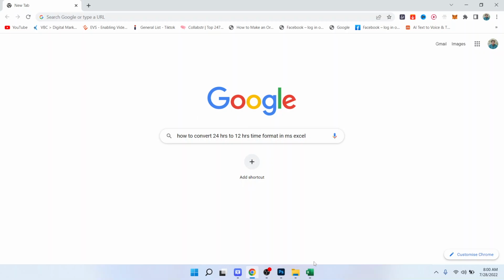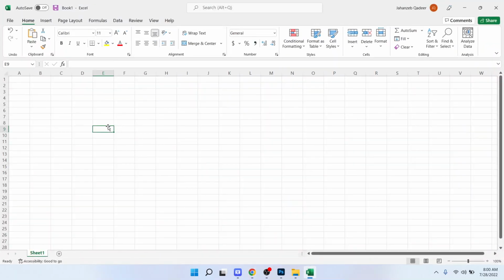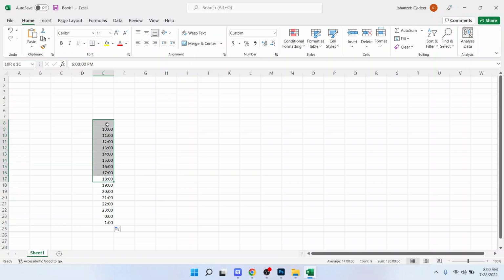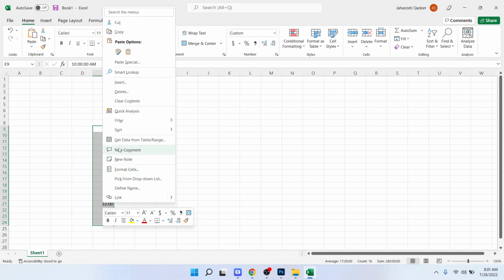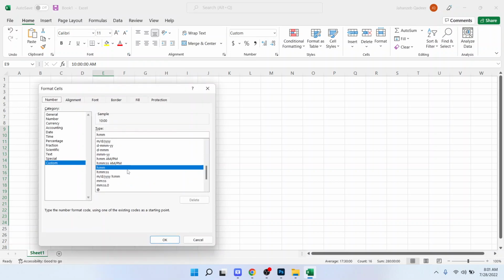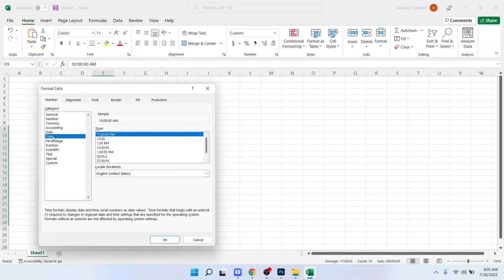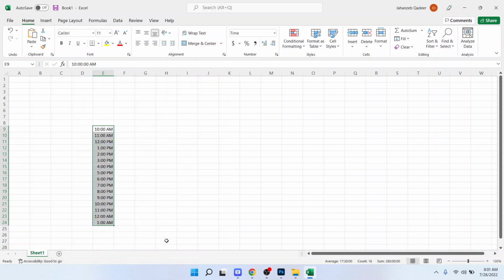How to Convert 24 hrs to 12 hrs Time Formats in MS Excel (Easy)